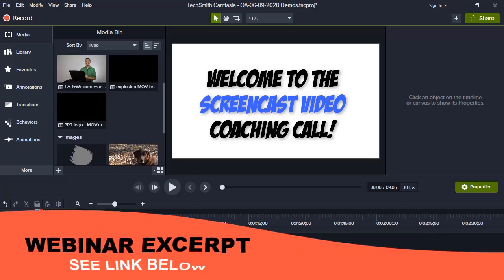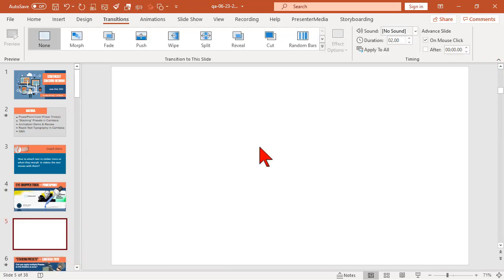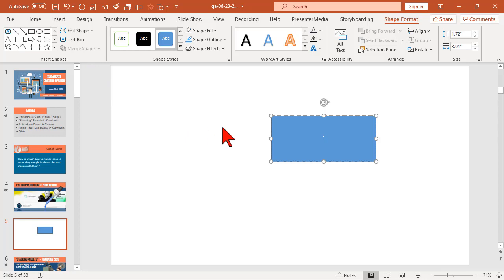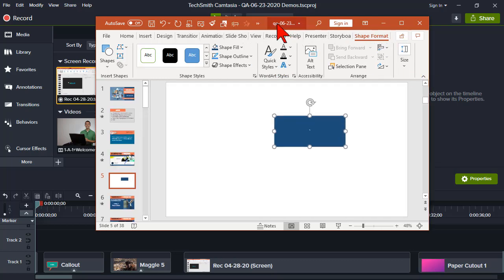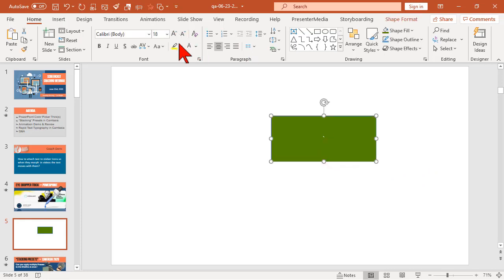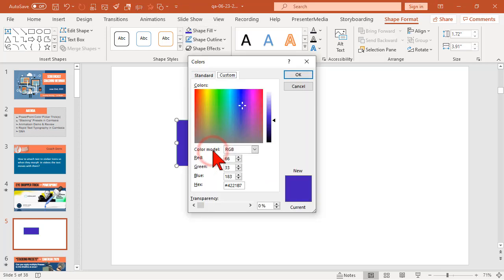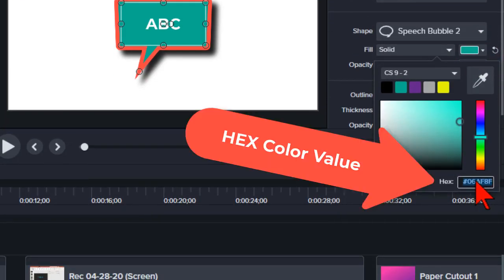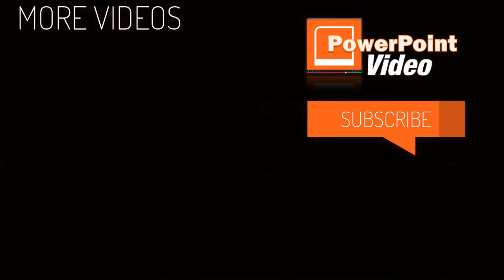PowerPoint Color Picker Trick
This webinar excerpt is from my bi-weekly Camtasia & PowerPoint video webinars in my Screencast Video Coaching Program

I was reminded of this feature while watching a video on Andrew Pach's PowerPoint YouTube Channel. Check him out:

Here's a little know feature in PowerPoint for using the color picker (or eyedropper tool) to select colors that are not on the current slide.

I also added a bonus update on PowerPoint 365 that now allows us to select colors using hex values. LONG overdue in PowerPoint!